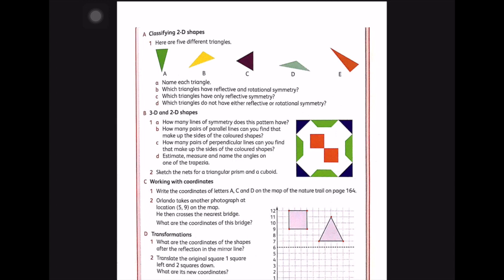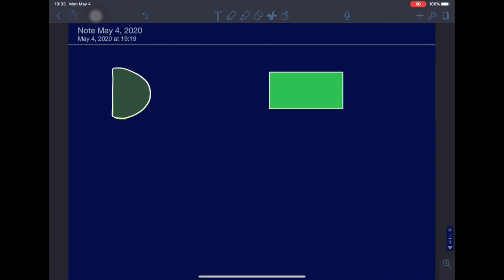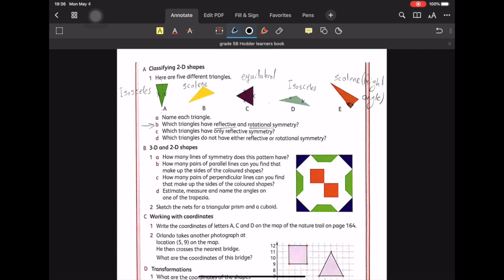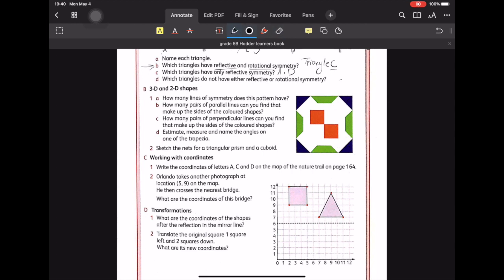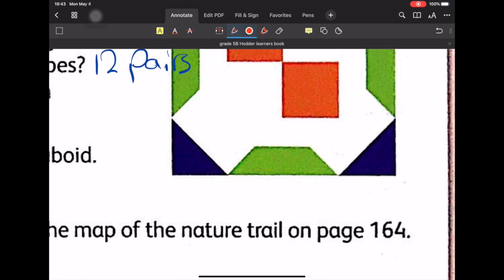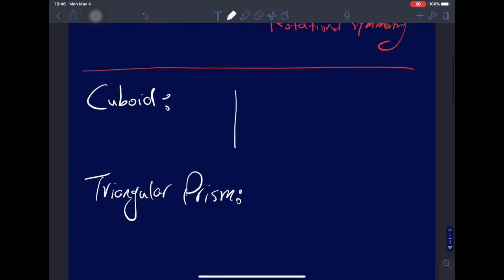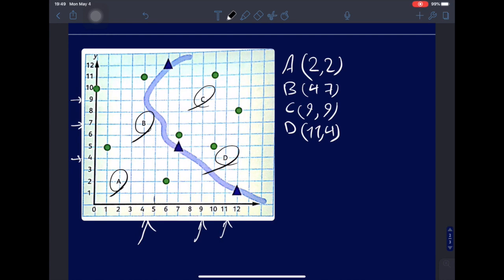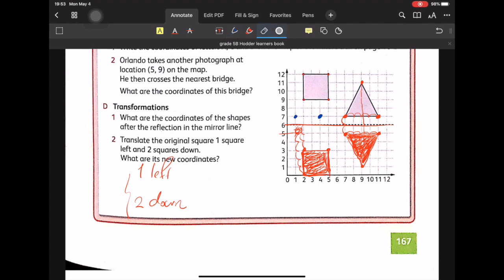CIS QA Digital classroom Math G5 page 167